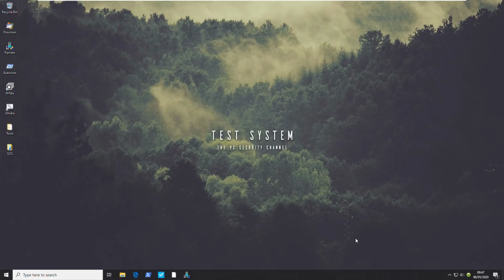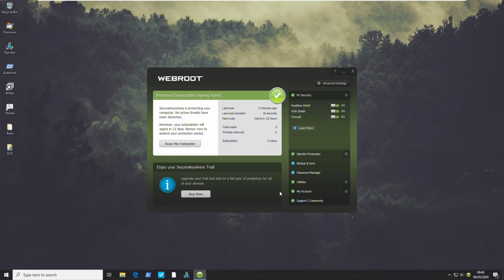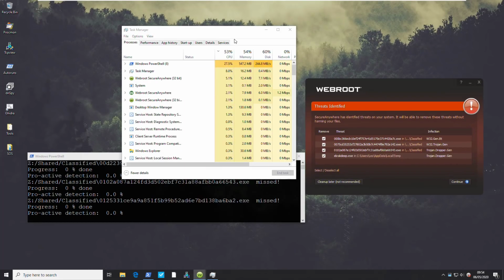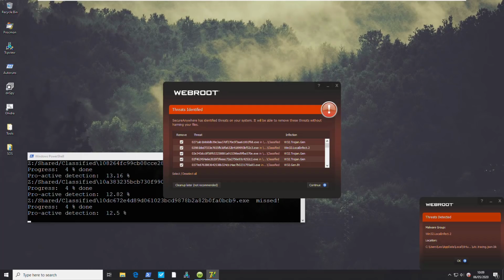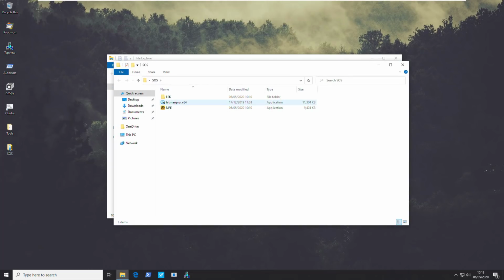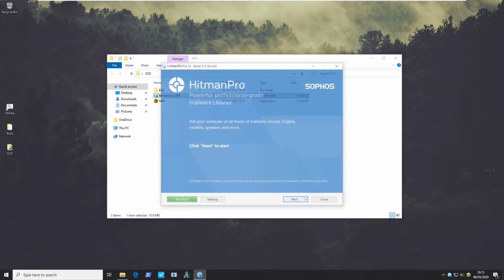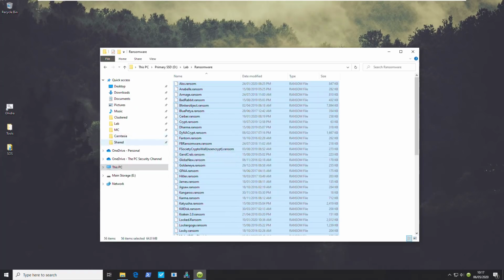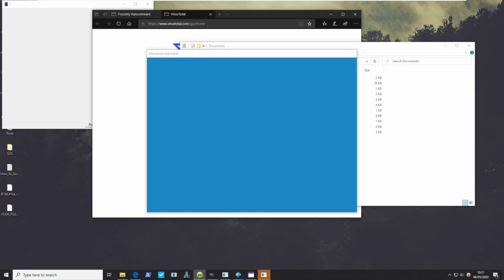Webroot vs Malware | Test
Webroot Secure Anywhere tested vs malware and ransomware. This is a review of their premium antivirus / internet security product with Webroot Infrared and Heuristics.
Starting at only $7 per user!